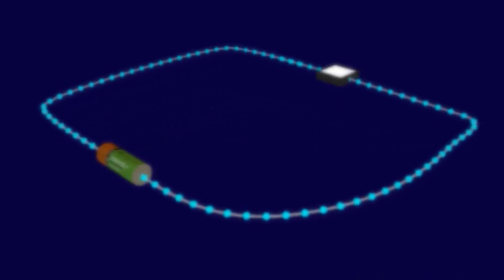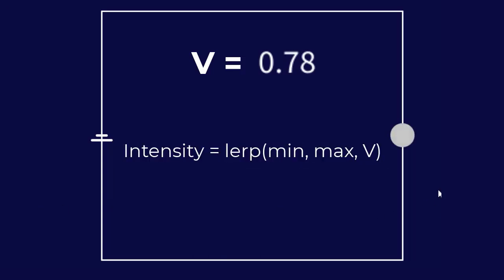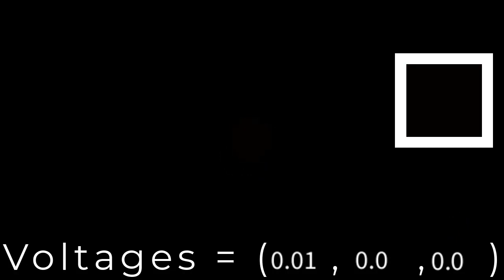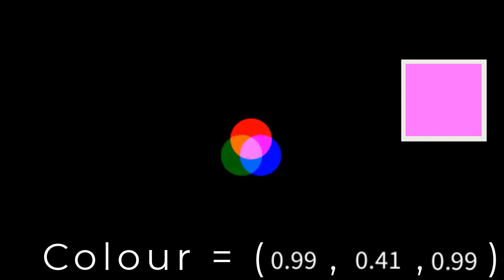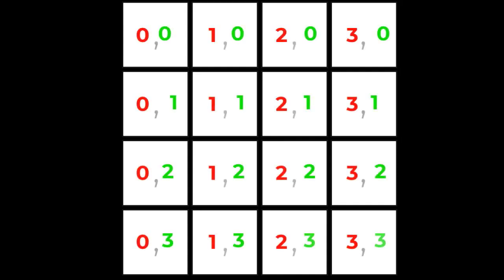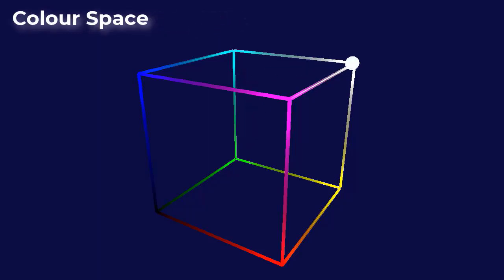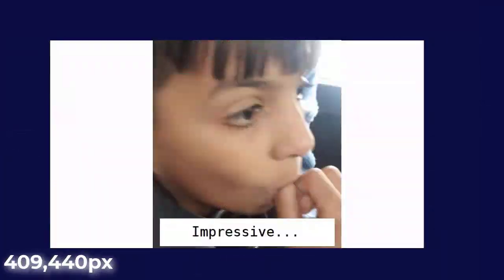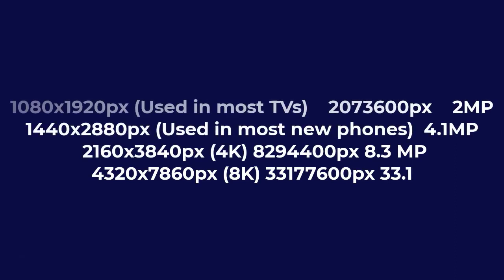What is a Colour? How do pixels form Images? Introduction to Computer Graphics (CGI) Chapter 3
I will be making the next video next week.

By Muhammad Ali

Timestamps

00:00 Intro
00:32 Representing a Colour
01:00 Linear Voltage Interpolation
01:29 RGB Lights
02:00 Example Colours
03:00 Pixels
03:15 4 by 4 Pixel Grid
03:52 Colour Space
04:42 Meaningful Resolutions
05:58 Outro